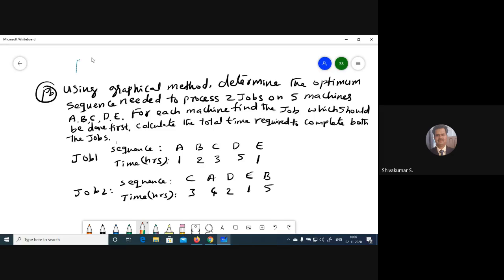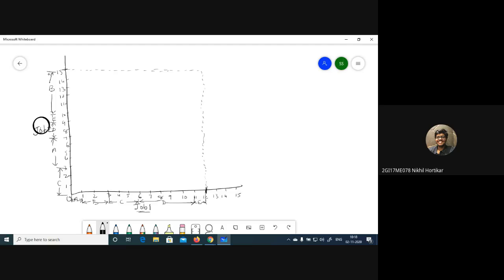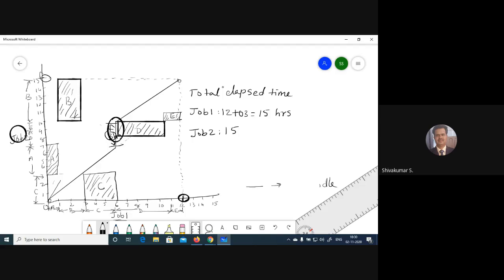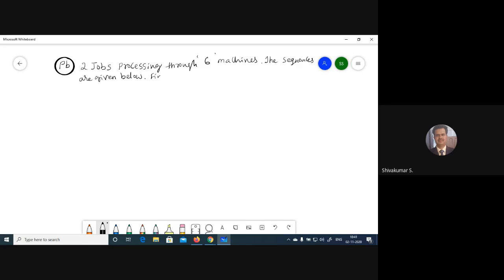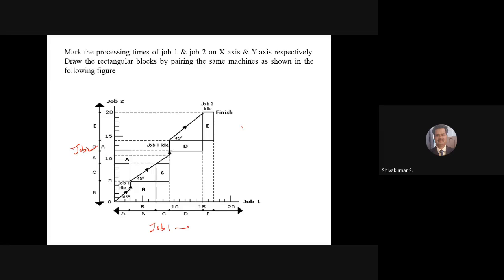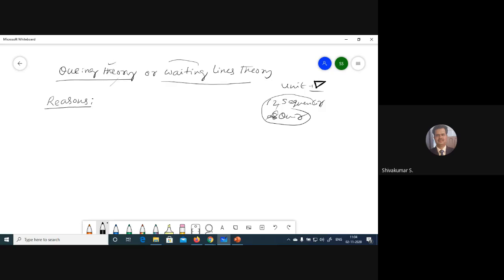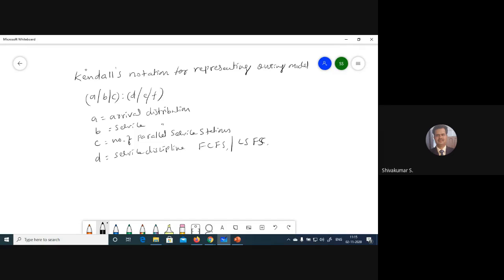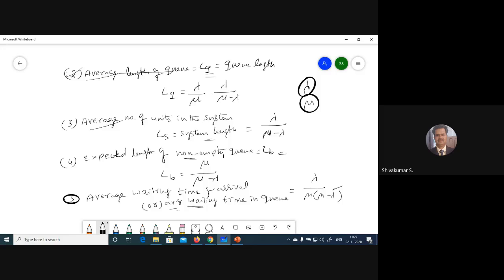02-11-2020 OR (UNIT 4)